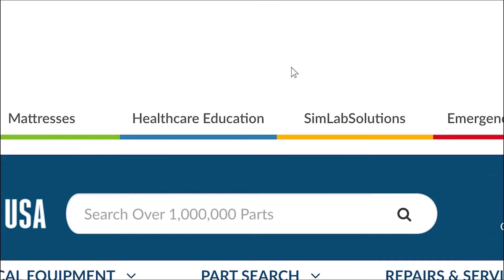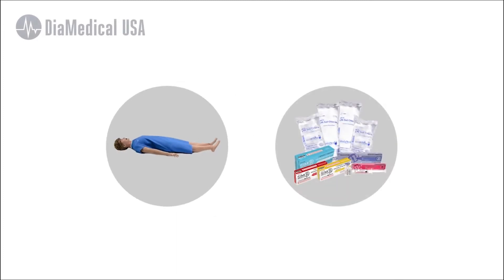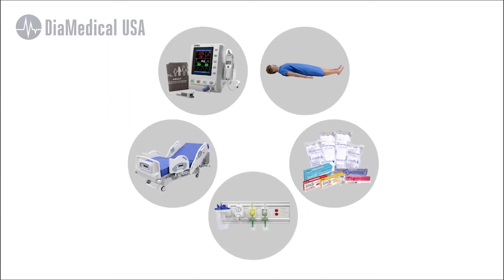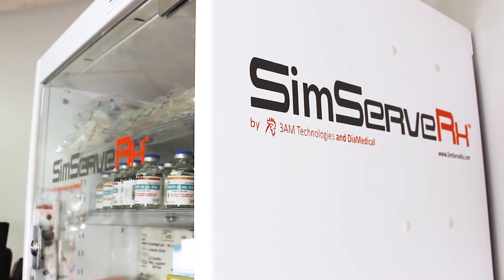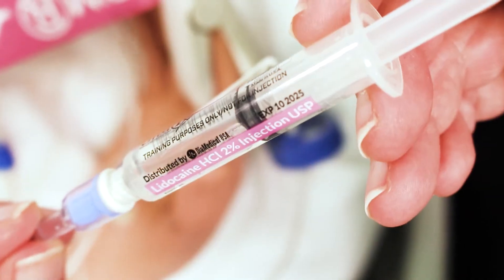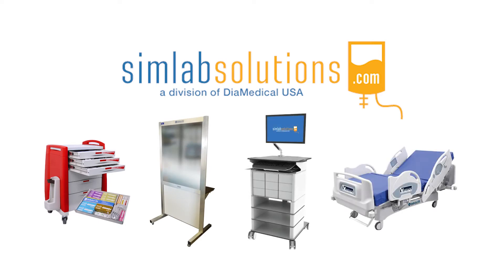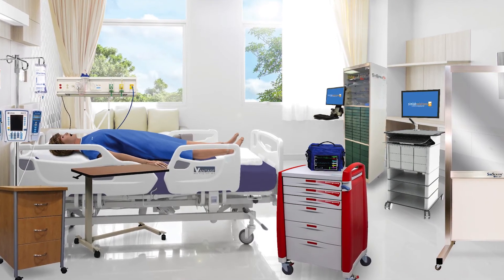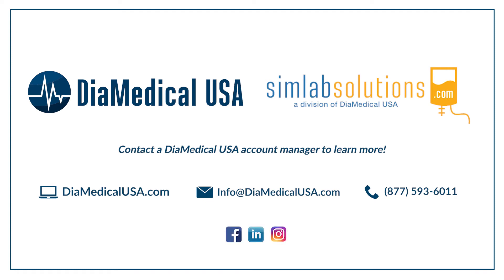Welcome to Tuesday Teachings with DiaMedical USA!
It’s Our Mission To Improve The Quality Of Healthcare

DiaMedical USA is excited to announce the release of our Tuesday Teaching video series. This new series will highlight specific products, discuss best practices for healthcare education and even outline simulations you can recreate right in your classroom! At DiaMedical USA our mission is simple, improve the quality of healthcare by providing innovative tools like our Tuesday Teachings series to help educate the next generation of medical professionals.